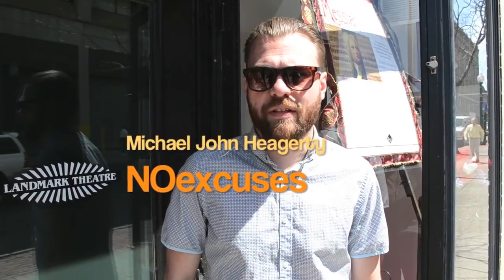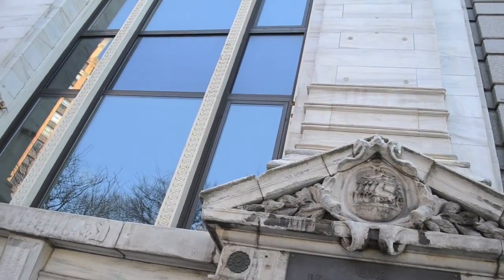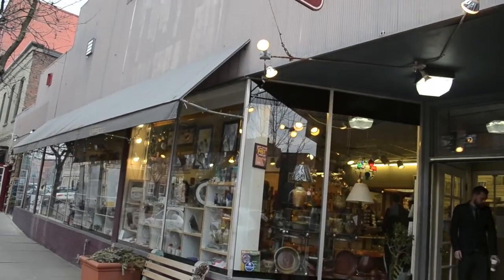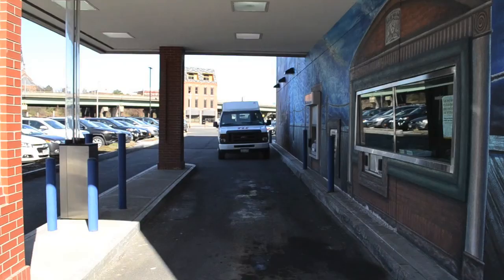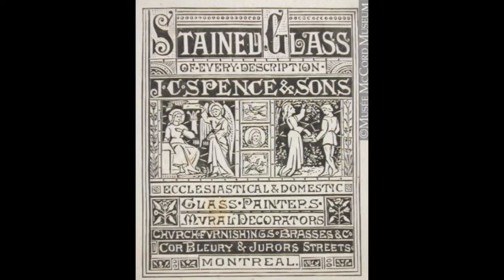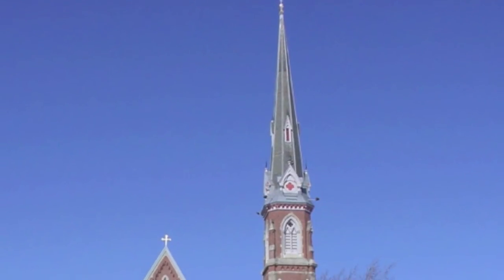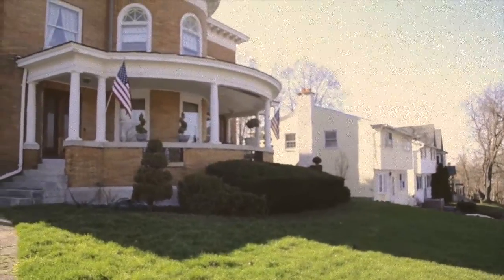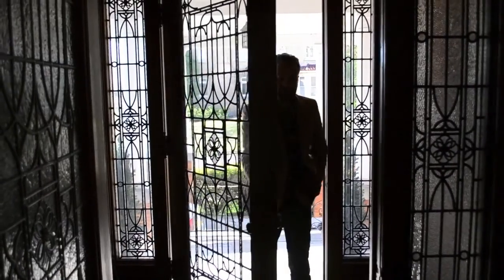takeatour looks at windows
In this week's episode of takeatour, Michael John Heagerty of NOexcuses looks at windows